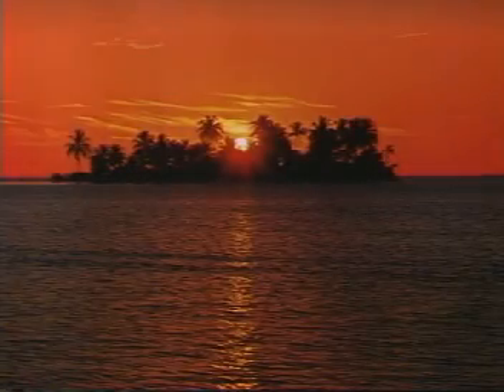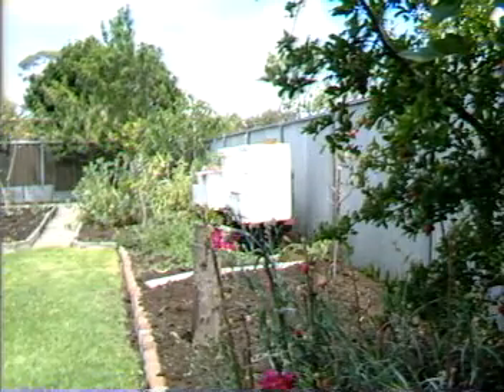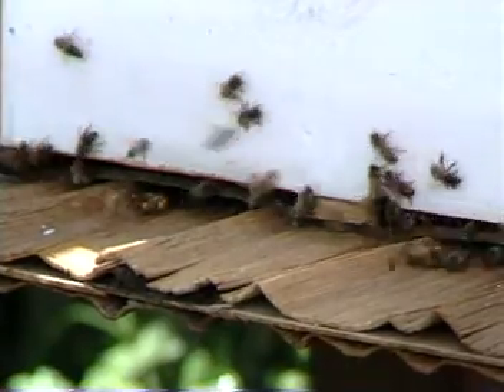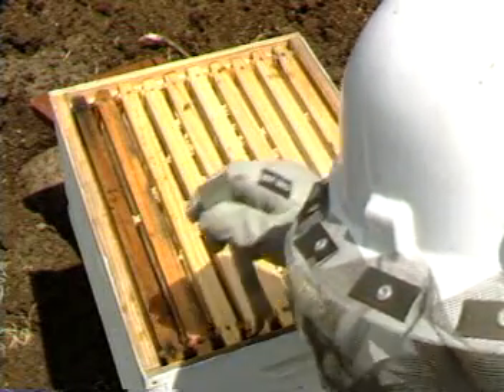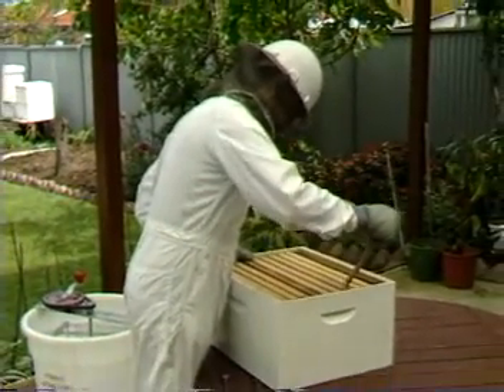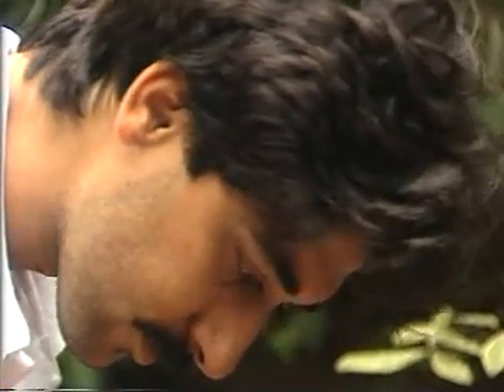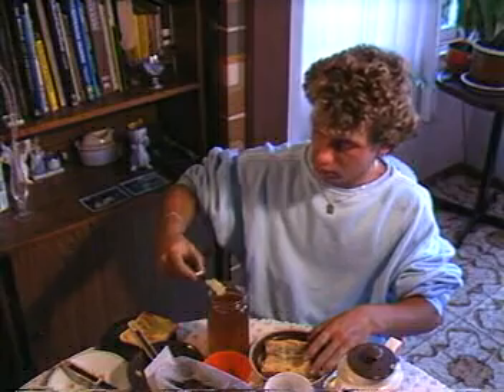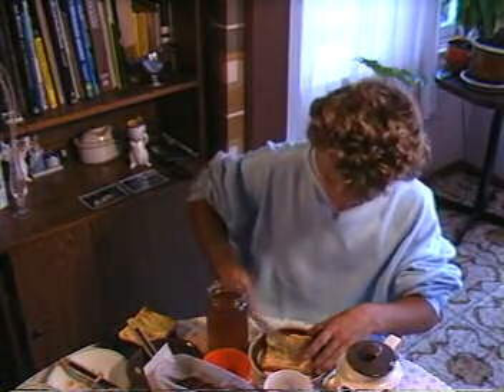Honey Bee - The Golden Insect ( Apis - Mellifera ) - Mellisa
The Golden Insect is a short Documentary about this marvelous insect scientifically named ( Apis - Mellifera ) Apis is Latin for Bee - Mellifera is Greek for to bring  Honey, or as is commonly known today as Honey Bee.
It was shot in 1986 with the help of students from KvB College in Sydney Australia.